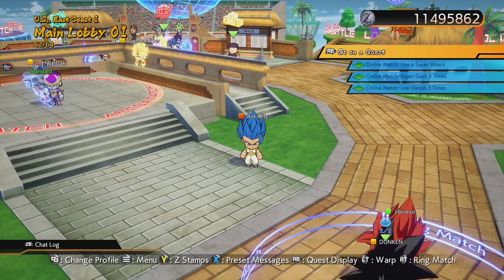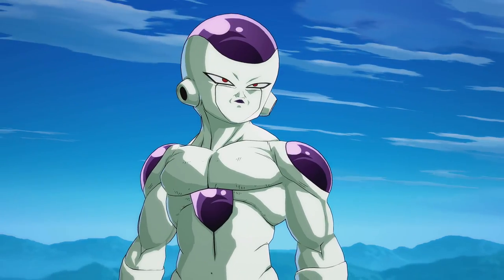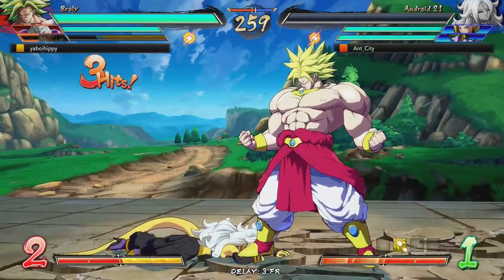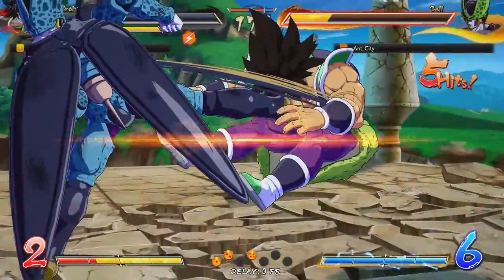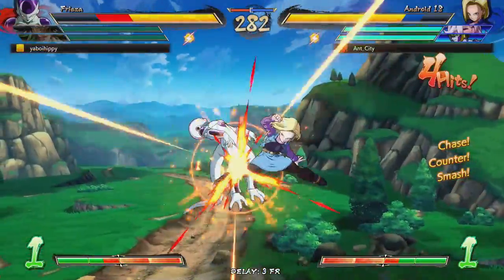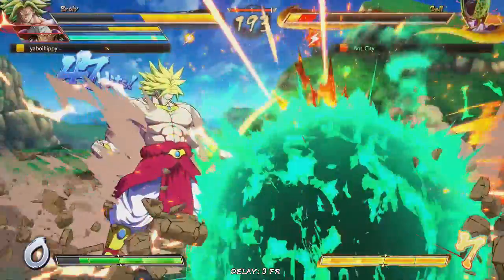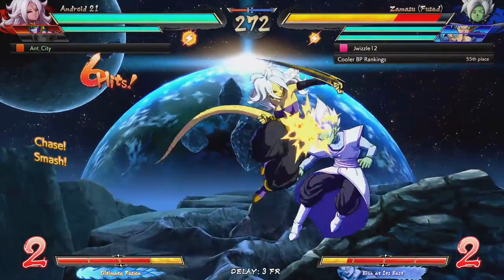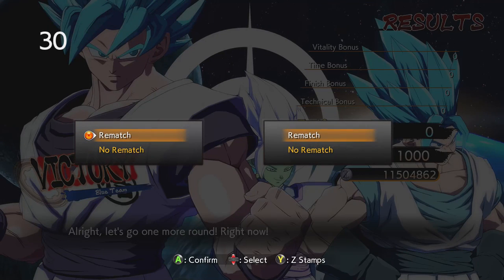PREP FOR DLC PACK - LAB COAT 21! - Dragon Ball FighterZ